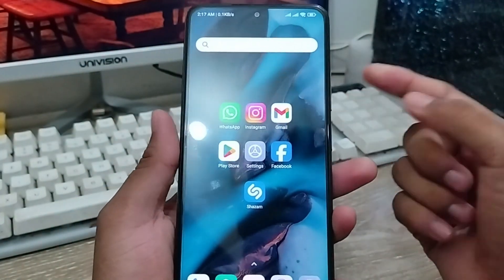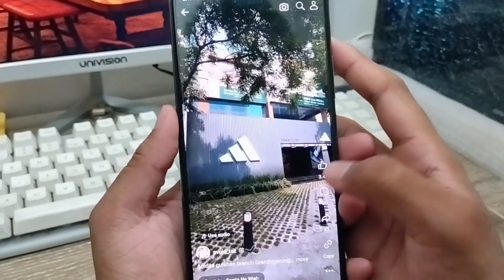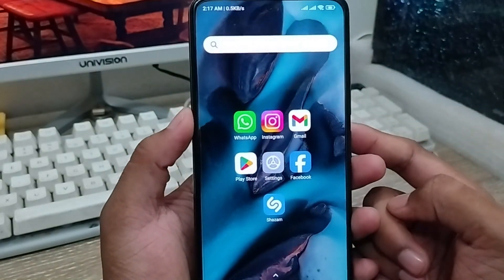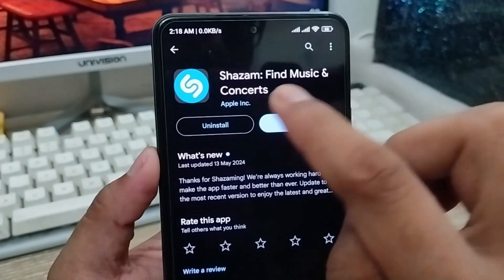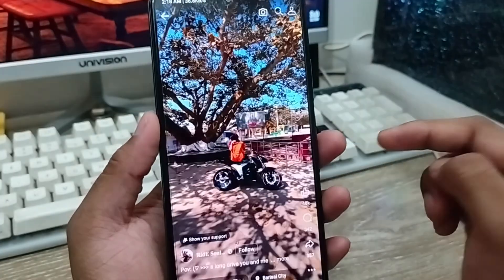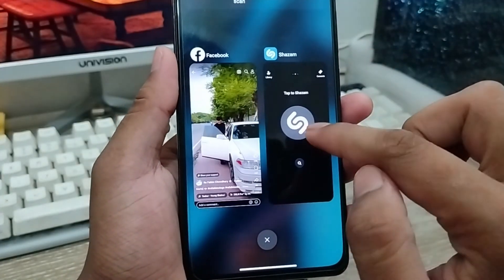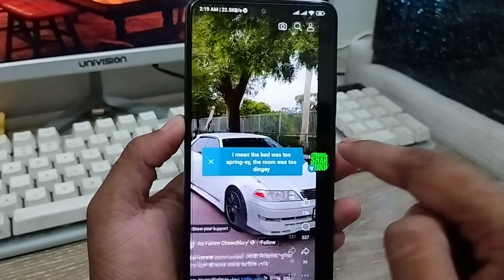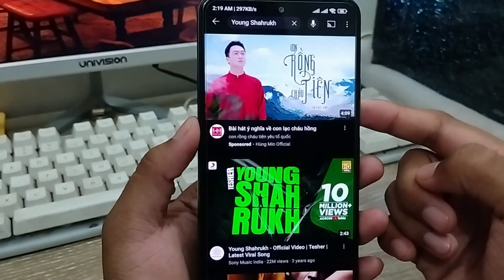How To Find Out Any Background Song Name From Video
If you are using any social media and if you want to know any Background Song Name From your Video? then this video for you. In this video I will show you how you can easily Find Out Any Background Song Name on your any smart phone. Also you may know how to find out any background song name from Facebook video, YouTube video, Instagram video.